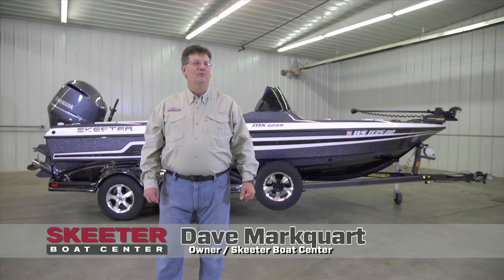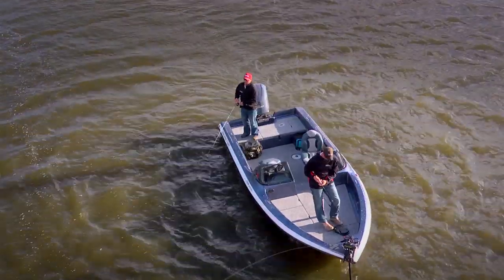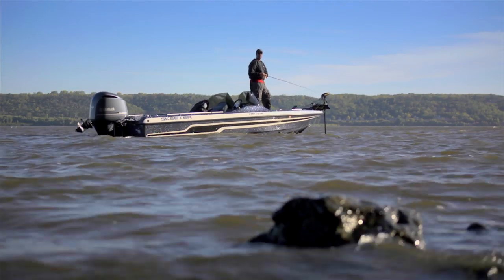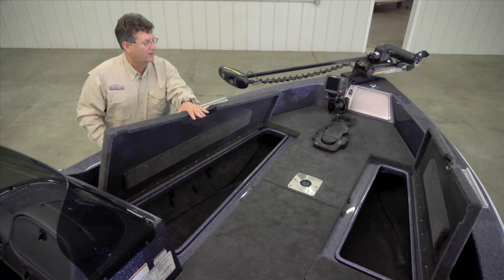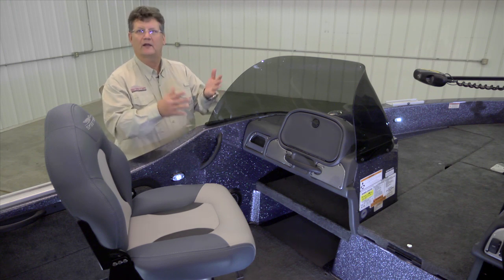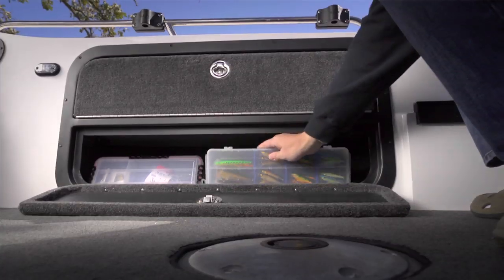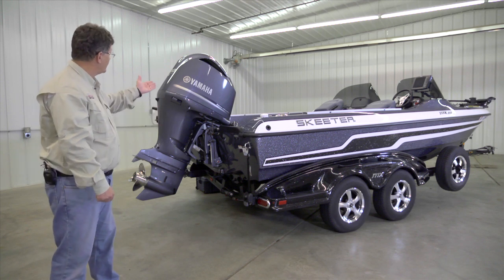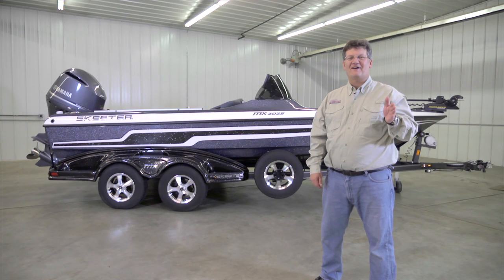Skeeter MX2025 Walk-Around by Dave Markquart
The Skeeter MX2025 is one of the most versatile, multi-species fishing boats made by one of the best boat manufacturers in the the industry.  Watch us discuss in detail the top 5 reasons this boat is one of the best in the business:
1.  Outstanding Fishability
2.  Amazing Boat Control
3.  Flexible Storage
4.  Performance Versatility
5.  Value for your Money